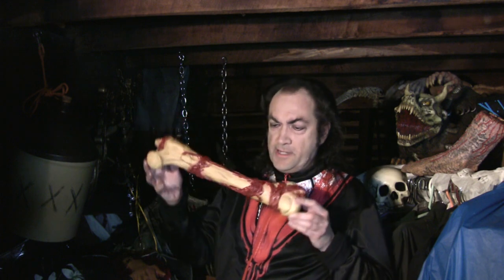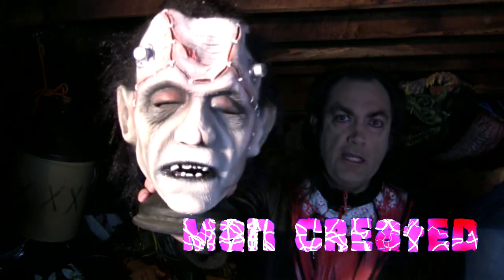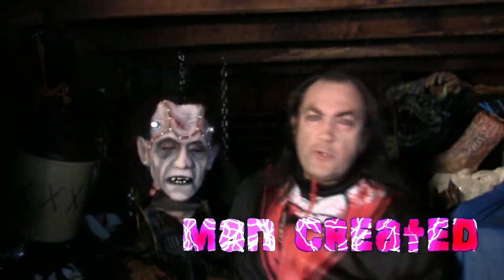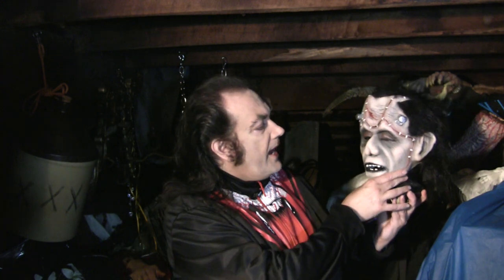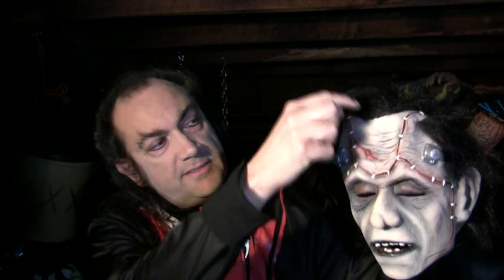Mask Fan Attic: Man Created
There's a recent Halloween mask called Man Created, but here is the original...